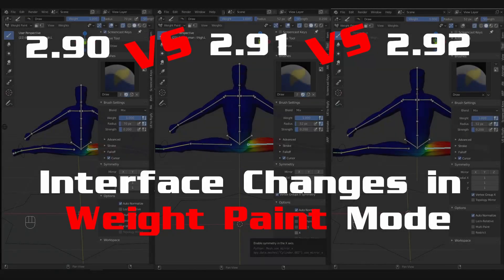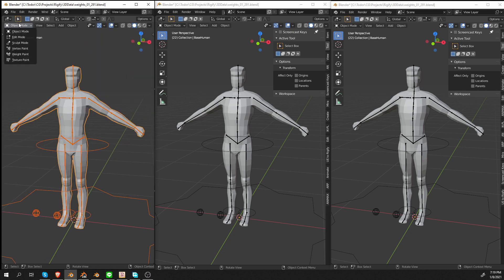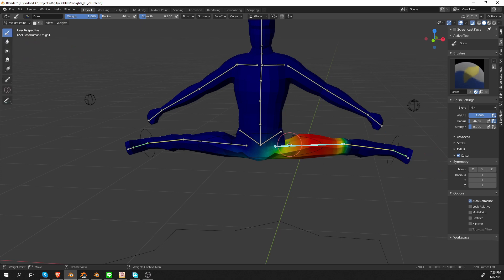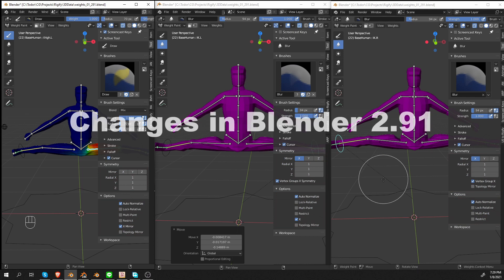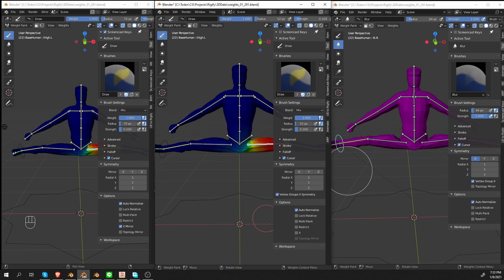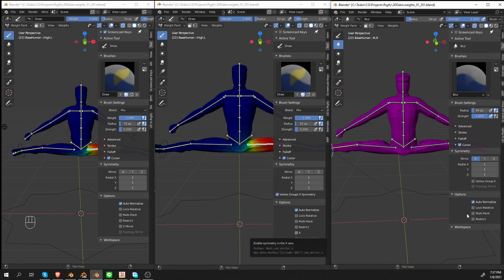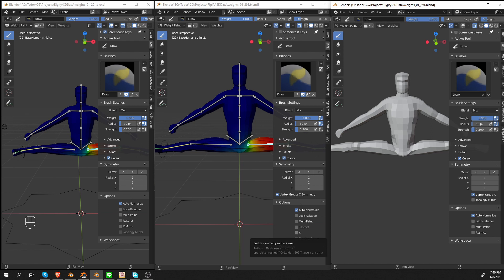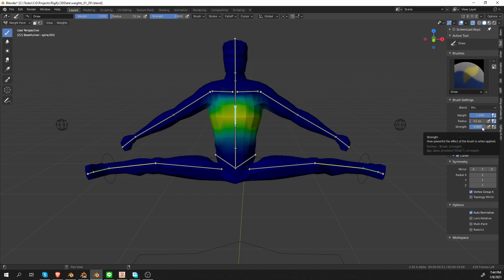[Blender] Interface Changes in Weight Paint (Where is X-mirror?)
There are a few small yet important interface changes in Weight Paint mode in Blender 2.91.
Namely, the old "X-mirror" option was moved and renamed.
These changes can be confusing to both new and experienced users.
2.92 will bring further small changes.

If you do any type of weight painting, especially for characters, make sure you understand what has changed.

0:00 Intro and Scene setup
2:05 2.90 and earlier (Review)
3:47 Changes Overview
3:54 Changes in Blender 2.91
5:57 Changes in Blender 2.92
7:20 Changes in UNDO (Blender 2.92 only)
9:27 Outro (Like and Subscribe!)

her32756743edjhfkjhdfslkj